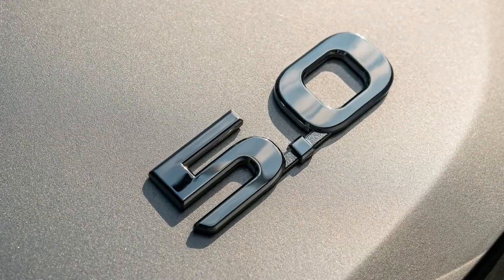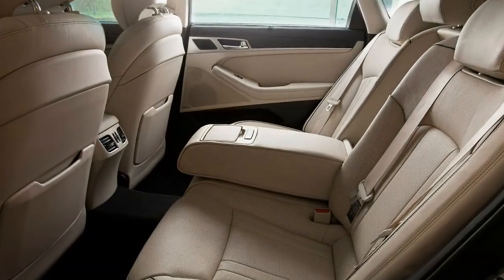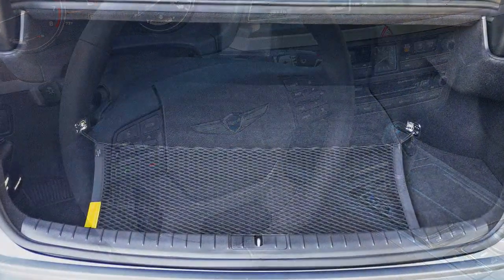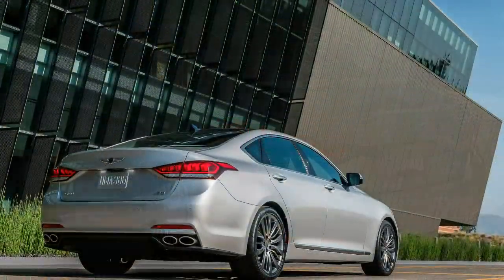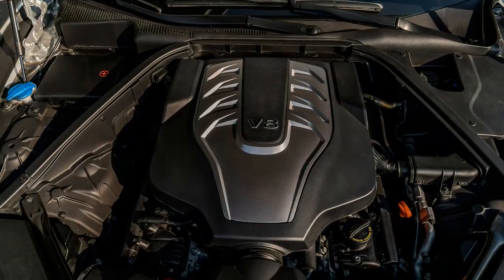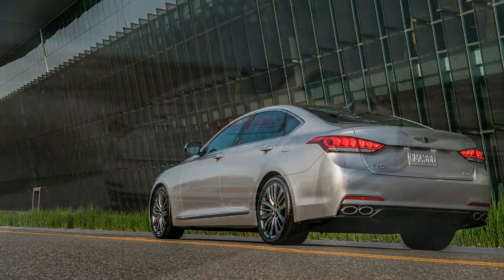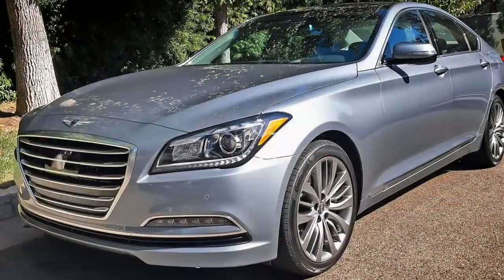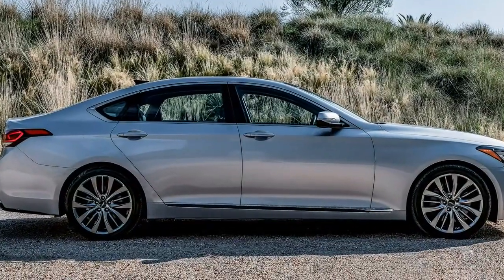Genesis G80 2017 Car Review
The Genesis G80  is a four-door, five passenger, Executive sedan manufactured by Hyundai's luxury brand Genesis, successor of Hyundai Genesis.